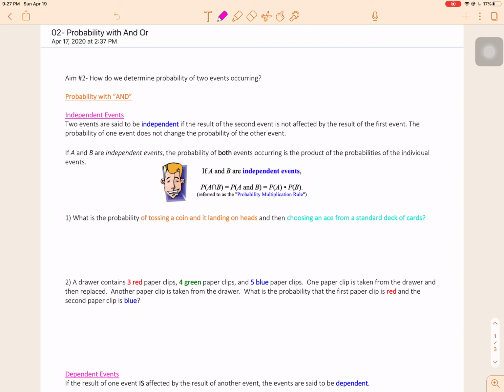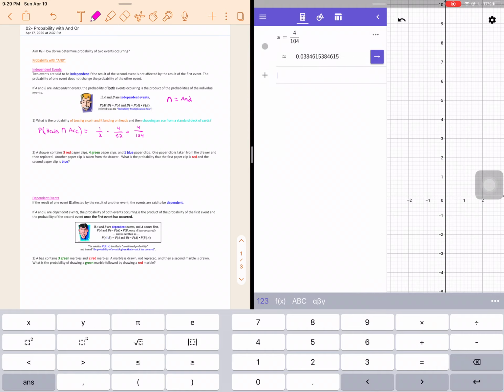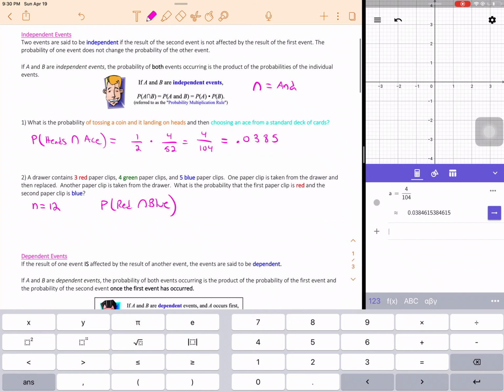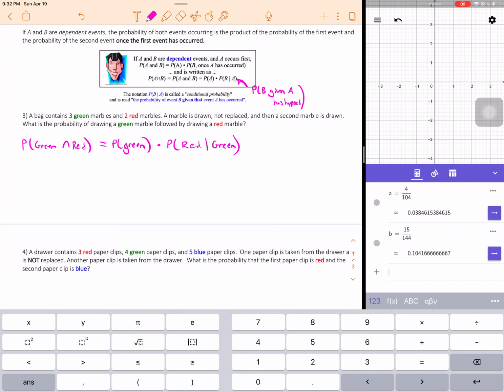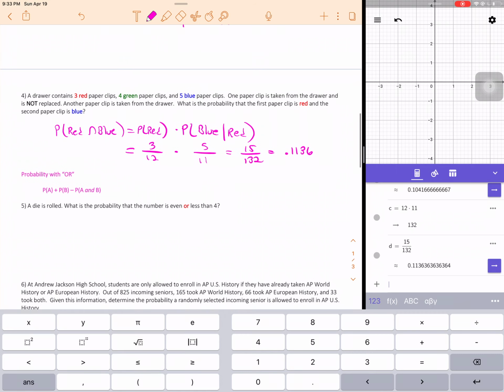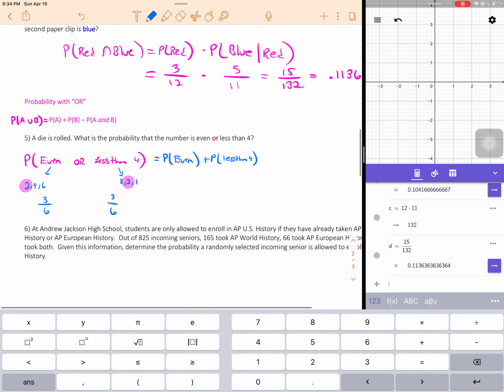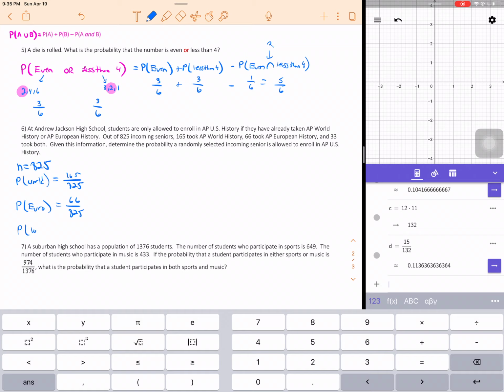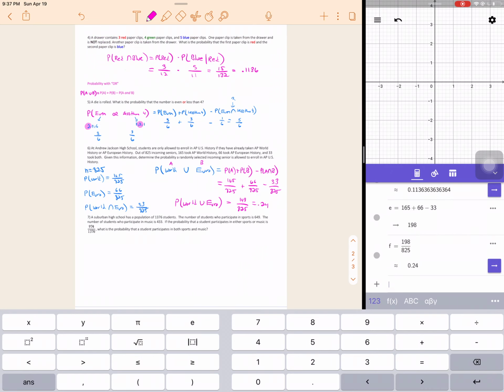2. Probability with “and"/"or"